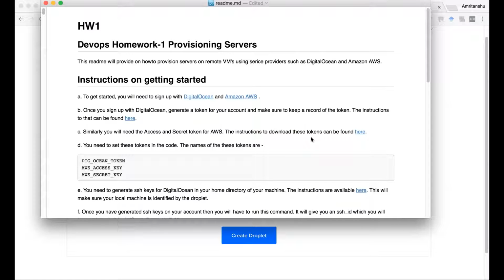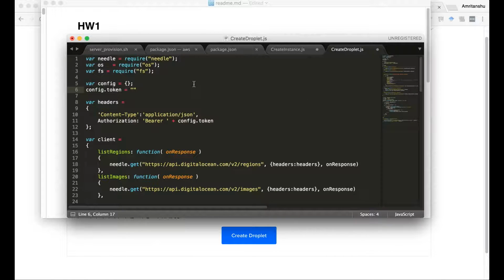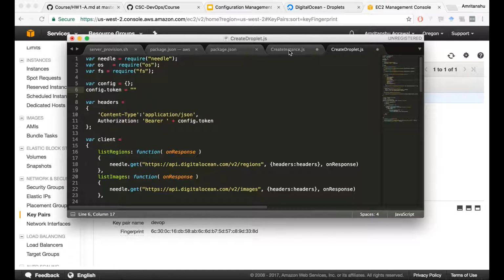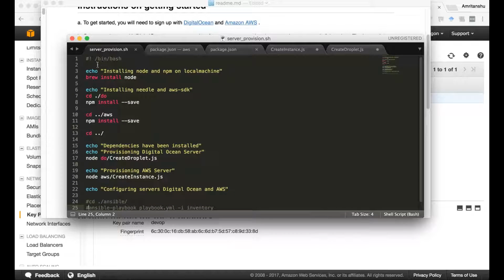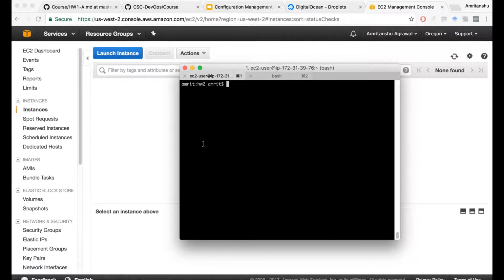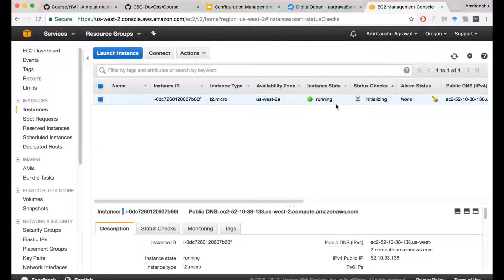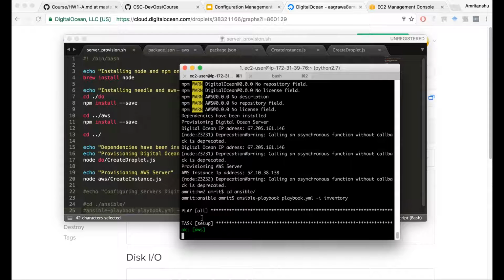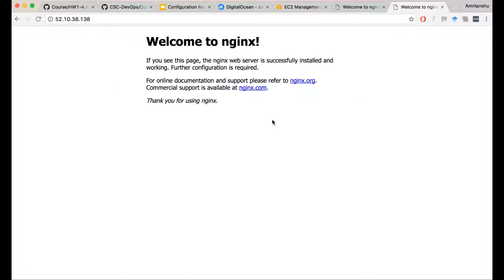Devops HW1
Provisioning of servers and configuring them.